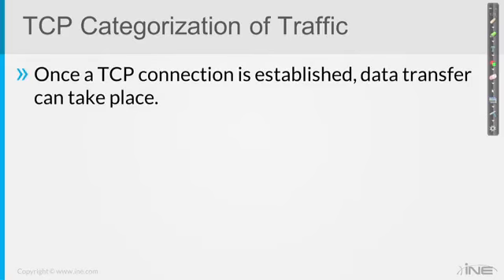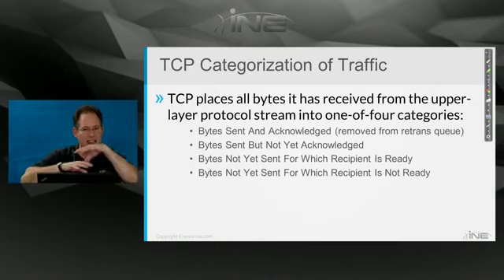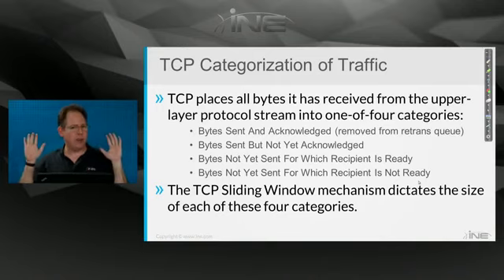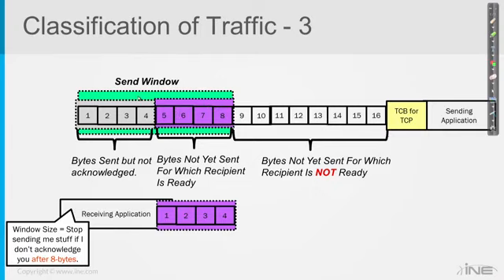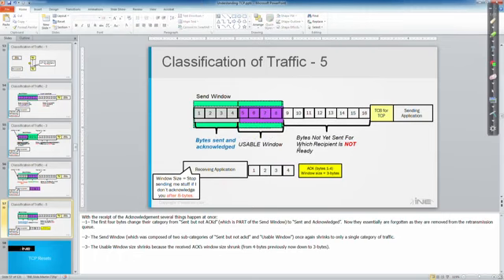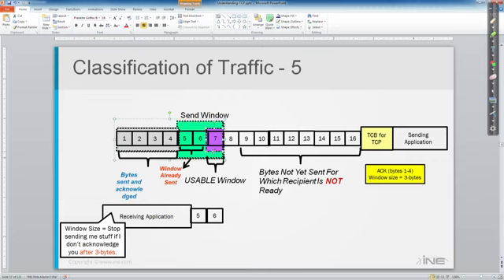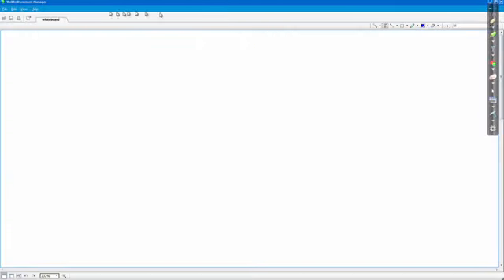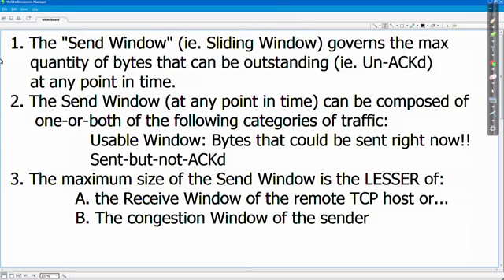TCP Explained INE - VIDEO 10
Sliding Windows in TCP